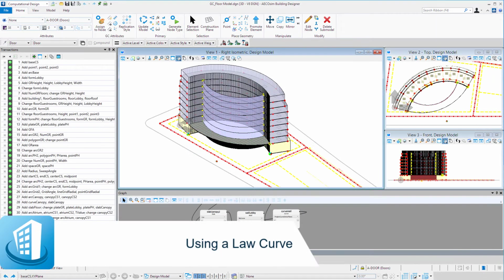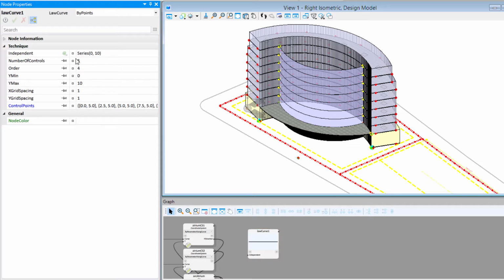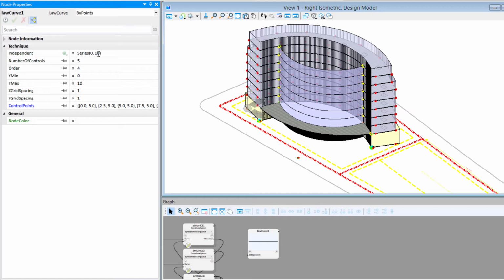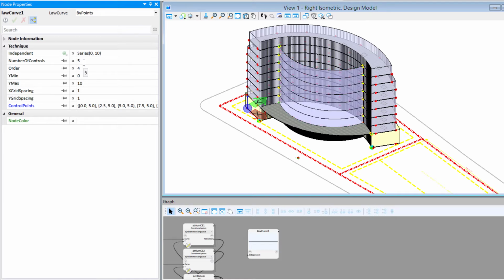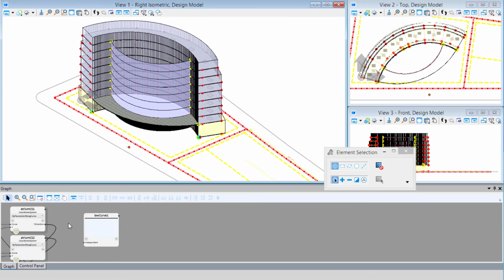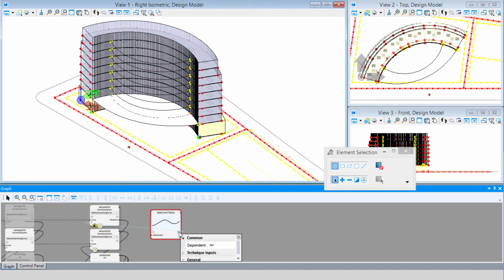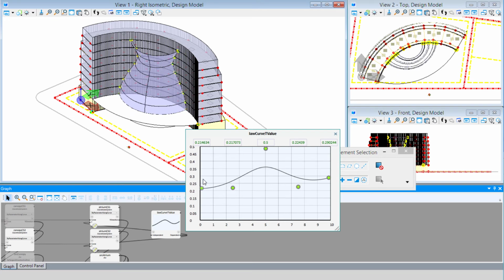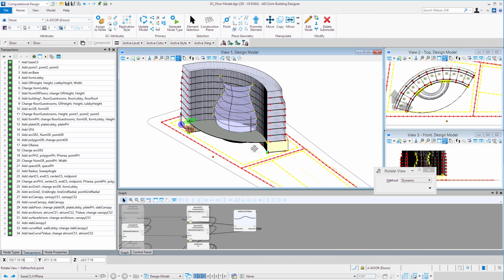GenerativeComponents104/3: Using a Law Curve to Control Geometry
This video is the third in a series that will  demonstrate to students a method for using OpenBuilding's GenerativeComponents to create curved building façades and slabs. A Law Curve will be used to control the curve of the façade and numerous “what-if” scenarios will be explored. The curved façade will be broken down into panels and exported to fabrication planning.

In this third video Mary Chib will show how to utilize the GenerativeComponents Law Curve node to control variables and geometry.  The Law Curve will be used to create a double curved façade for the atrium of the massing model.